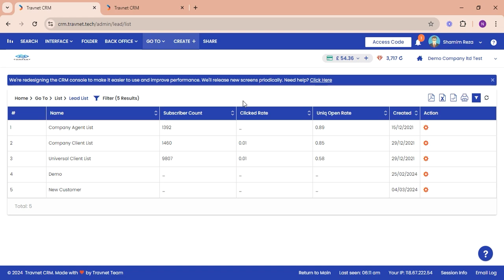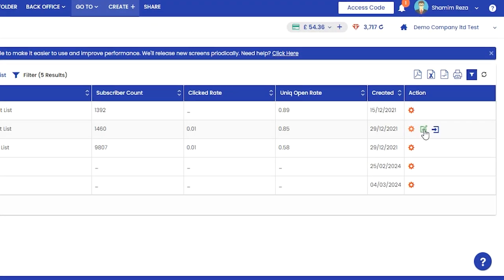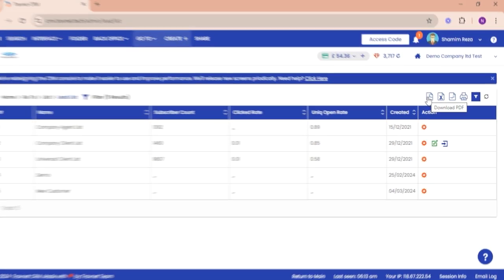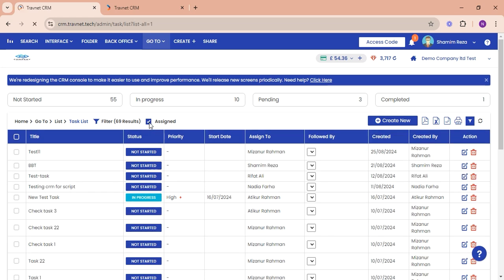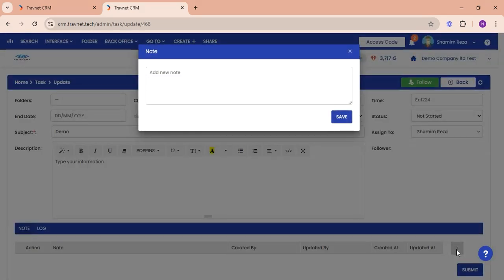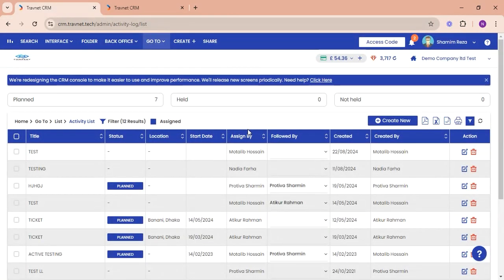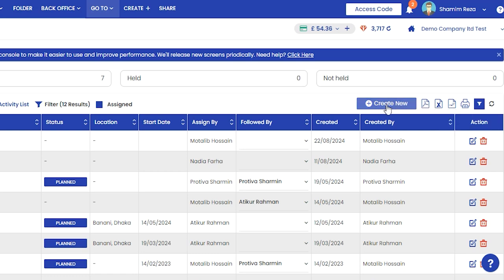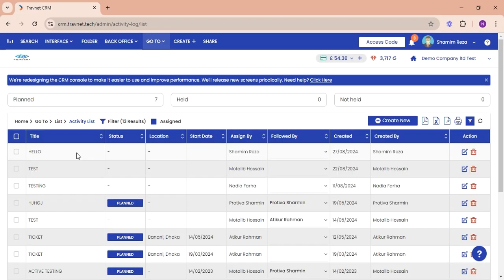Travnet Tech CRM GO TO LIST Part-2 | CRM Tutorial-11 | English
Explore some more types of profiles stored in the Travnet Tech's platform. Make adding, tracking and managing the leads, tasks and activities of your main company easy.